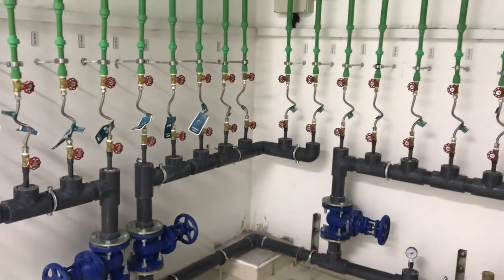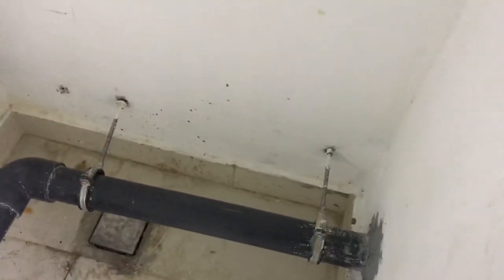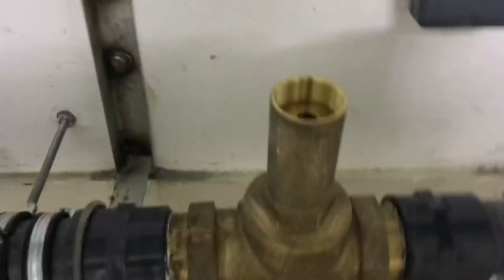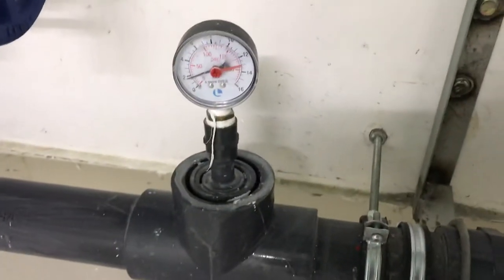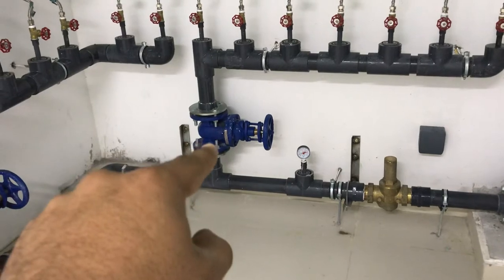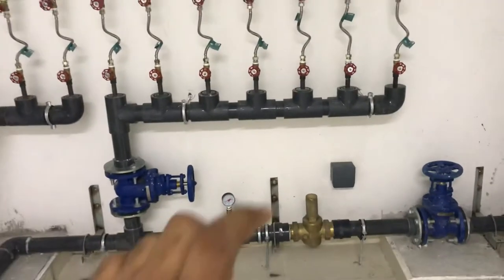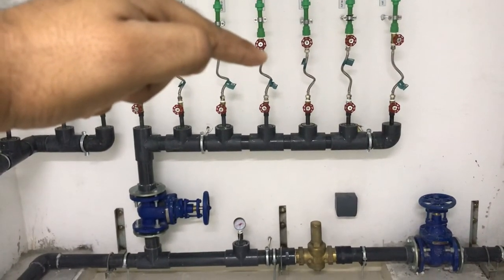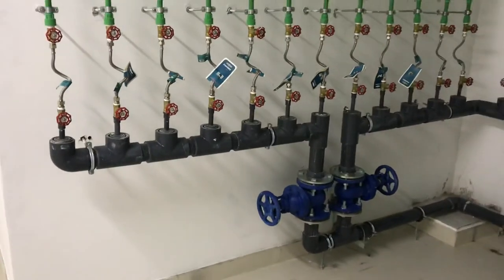Explanation of Water Meter Room